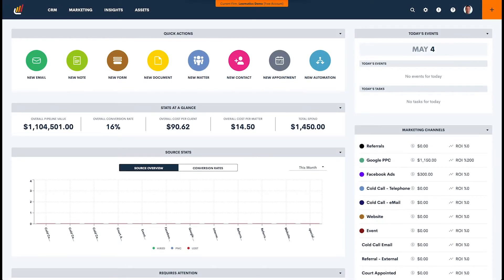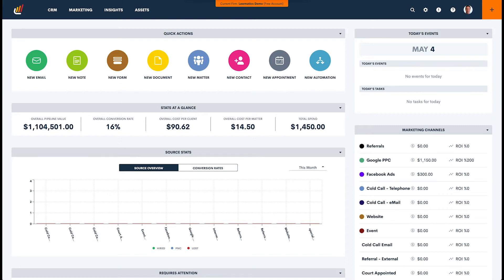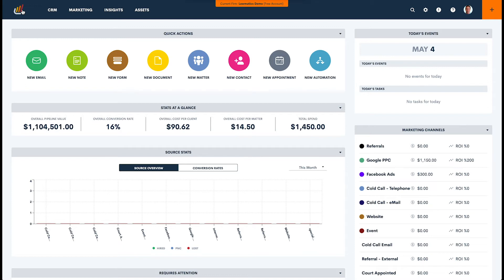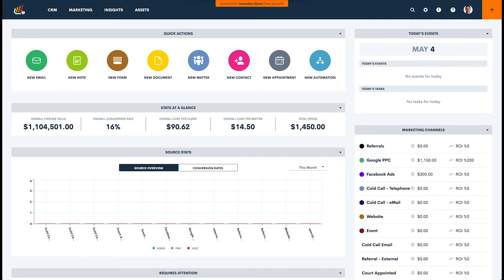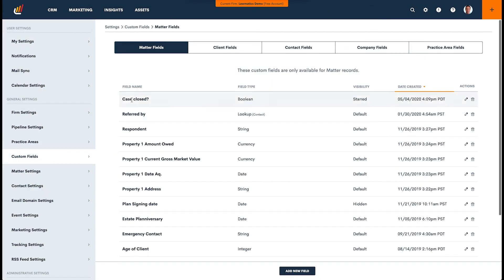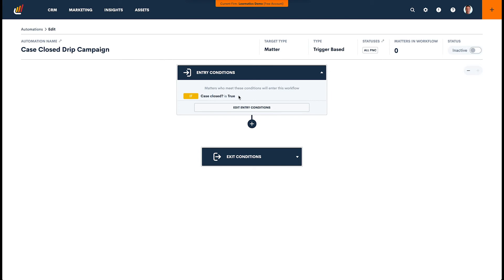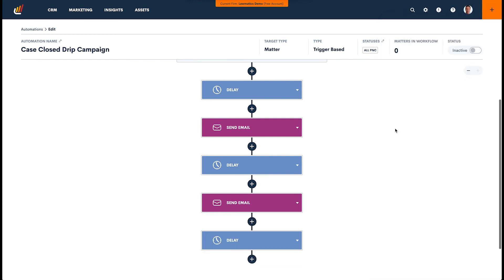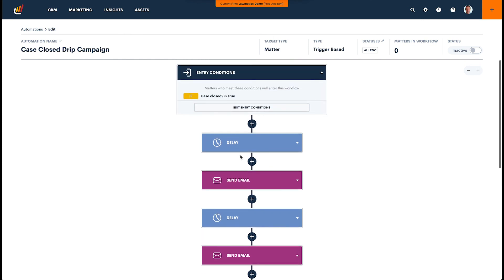Lawmatics - Creating Drip Campaigns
Use Lawmatics law firm CRM and marketing automation platform to create powerful and robust drip campaigns designed to engage leads and former clients.